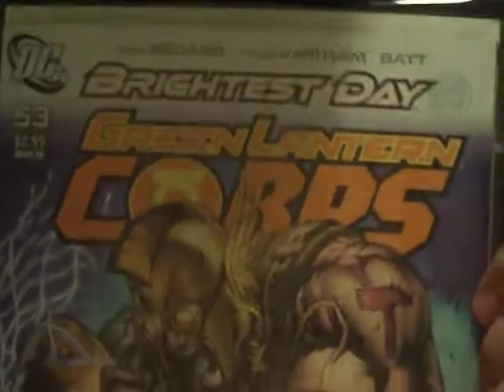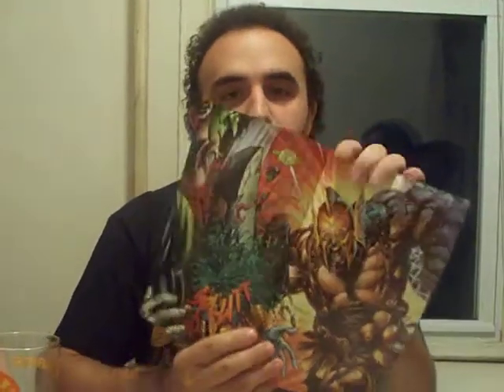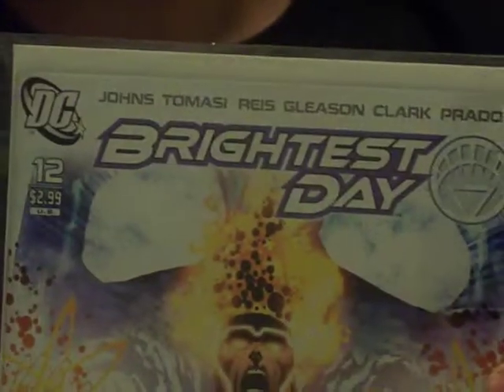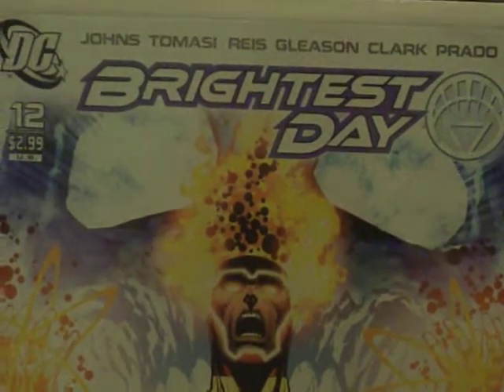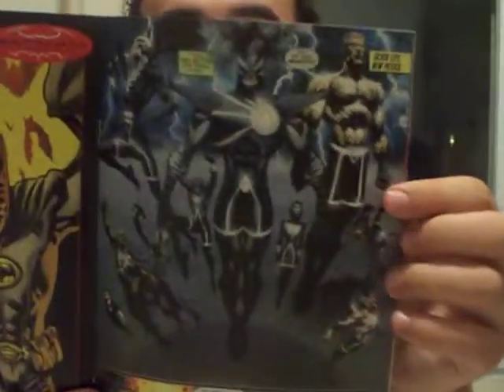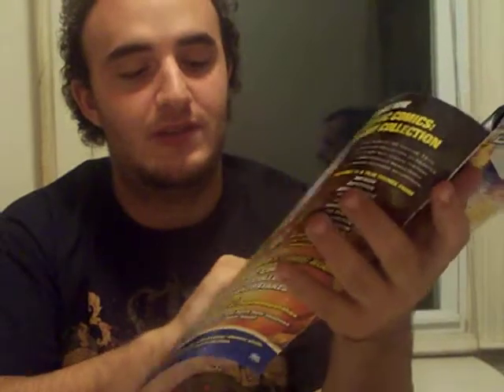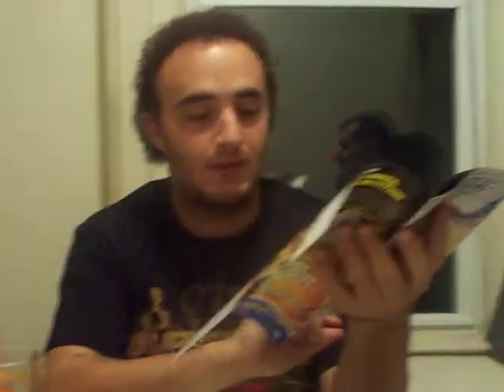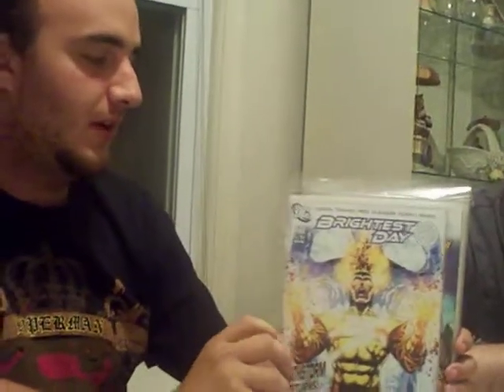Comic Book Review: Episode 51 - Part 4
Episode 51 of my (weekly) Dark Avenger Comic review, these comics were released 10/20/10. A bunch of comics this week. The comics I talk about and review in this video are: Green Lantern Corps. #53, and Brightest Day #12.